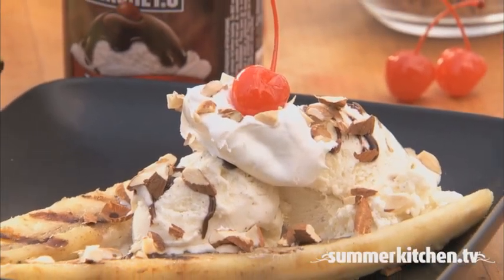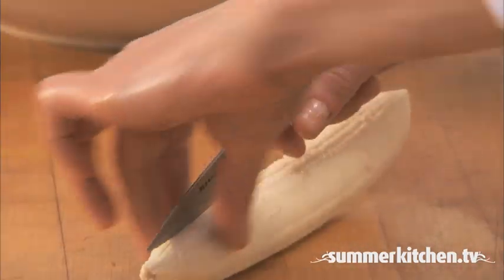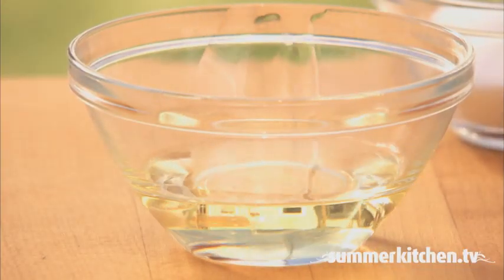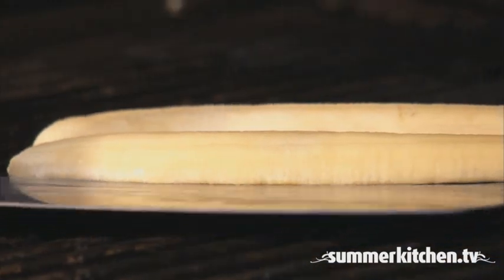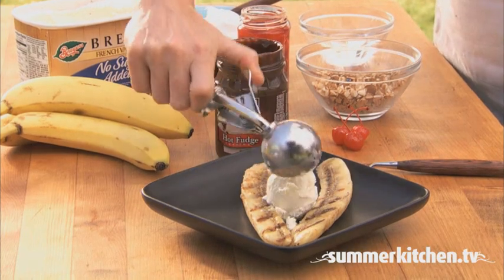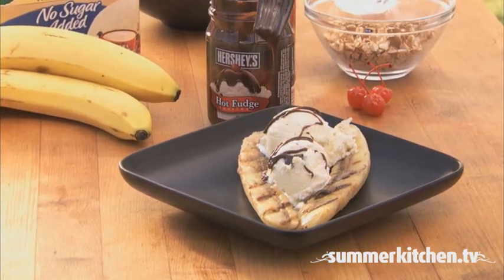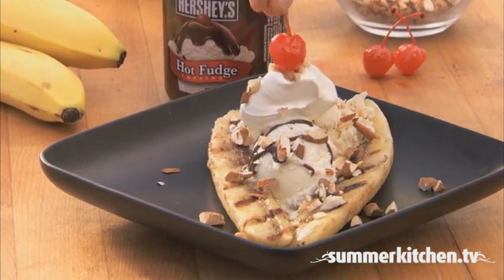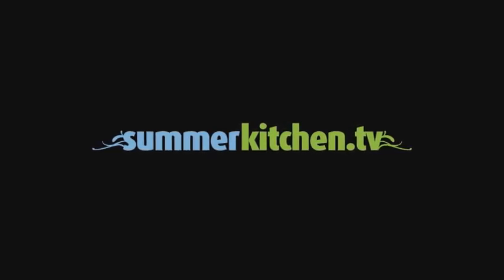How to make a Grilled Banana Split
How to make Grilled Banana Split. to experience a new video cookbook with delicious summertime recipes, perfect for your picnic basket or backyard BBQ table.

Ingredients
6 bananas, peeled and sliced in half
chocolate sauce
whipped cream
almonds
maraschino cherries

Instructions
1. Preheat the grill to low heat.
2. Brush the bananas with olive oil and place on the grill. Grill each side for about 1 minute.
3. To serve, place 2 banana halves on each plate and top with vanilla ice cream. Drizzle with chocolate sauce, a dollup of whipped cream, a handful of almonds and a maraschino cherry.